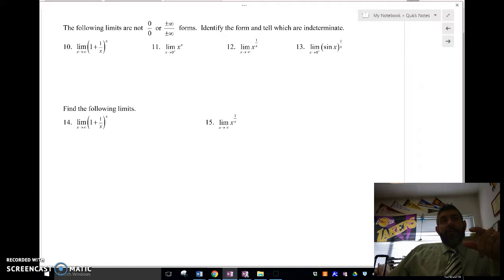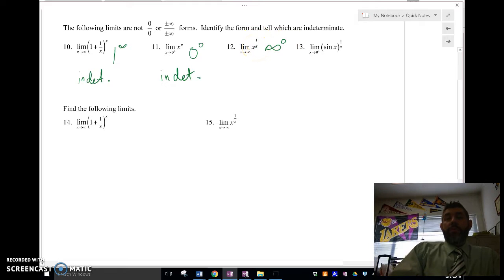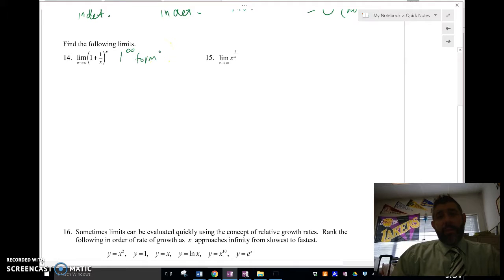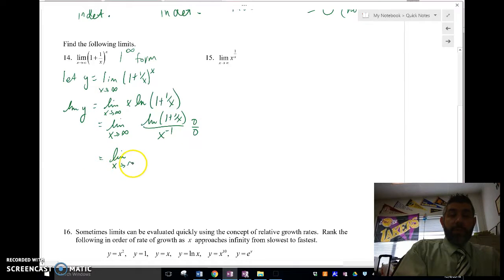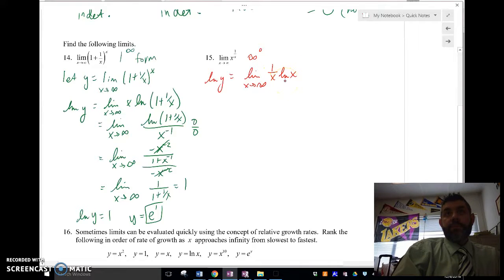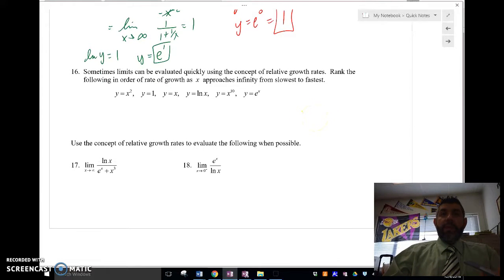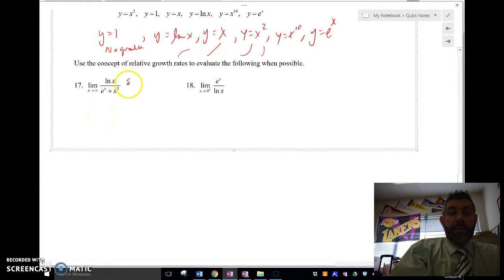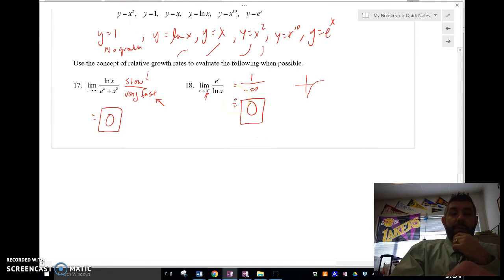6-6B Other Indeterminate Forms and Relative Growth Rates